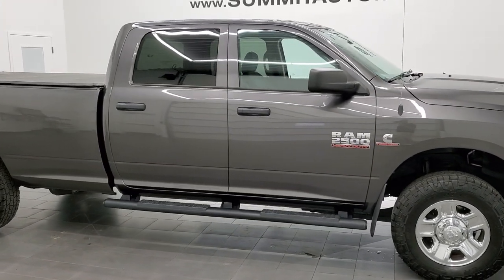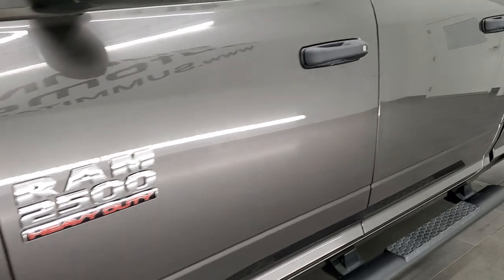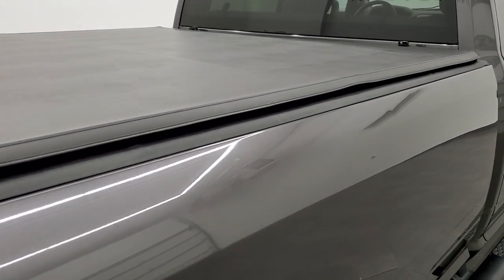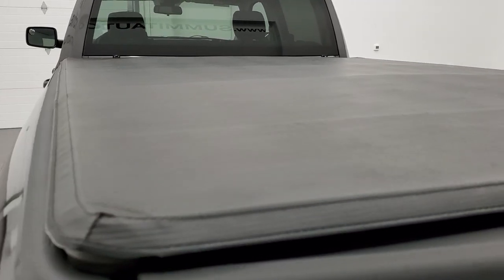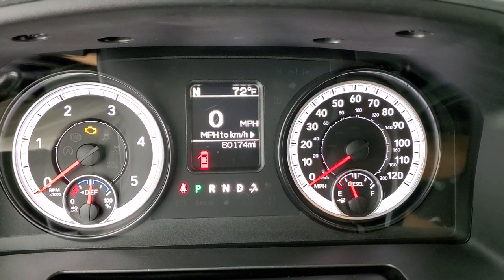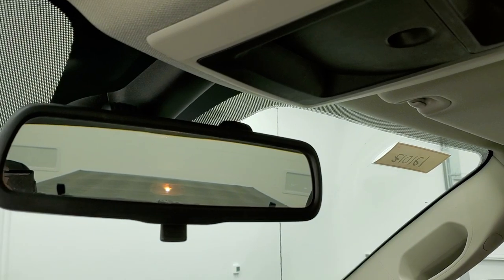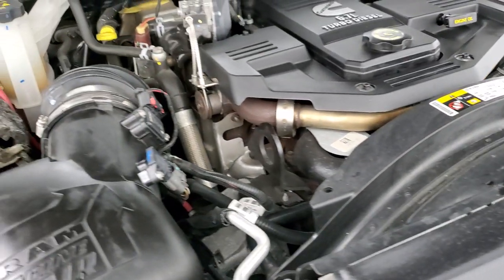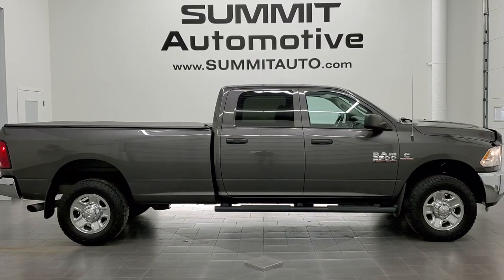2015 RAM 2500 TRADESMAN LONGBOX CREW GRANITE CRYSTAL WALK AROUND REVIEW 12101Z SOLD!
This 2015 RAM 2500 TRADESMAN CUMMINS DIESEL CREW LONGBOX IN GRANITE CRYSTAL FOR SALE IN FOND DU LAC OSHKOSH WISCONSIN 54935 is the vehicle we did walk around review of today.

Thank you for checking out this video of this 2015 RAM 2500 TRADESMAN CUMMINS DIESEL CREW LONGBOX IN GRANITE CRYSTAL FOR SALE IN FOND DU LAC OSHKOSH WISCONSIN 54935

STOCK: 12101Z
PRICE: $46991
MILES: 60,166
MAKE: RAM
MODEL: 2500
VIN: 3C6UR5HL5FG696885
LOCATION: FOND DU LAC OSHKOSH WISCONSIN, 54937 TRUCKS ON 41

1 OWNER! CLEAN TITLE HISTORY! 6.7 Liter Cummins Diesel, Full Four Door Crew Cab, Long Box 8 Foot Longbox, Tradesman ST Package, 6 Speed Automatic Transmission with Optional Manual Tap Shift, Turn Dial 4x4 Four Wheel Drive 4WD, Reverse Backup Camera Rearview Camera, Non Smoker, Gray Cloth Seats, 40/20/40 Split Front Bench Seating with Center Seat Hidden Storage Compartment, Soft Tonneau Cover, Full Towing Package with Receiver Trailer Hitch, Wiring and Transmission Cooler Tow Package, 3.42 Gears with Anti-Spin Differential, Gooseneck Hitch Gooseneck, Factory Brake Controller, Factory Exhaust Brake, Heated Power Mirrors, Electronic Stability Control Traction Control ESC, Cooper Discoverer AT3 LT275/70 R18 Tires, Steel Rims with Chrome Covers, Four Wheel Disc Brakes, Factory Painted Stepbars, Spray-in Bedliner, Bedrail Covers, Bug Shield, Fog Lights, Reverse Sensors, Locking Tailgate, Chrome Trimmed Grill, 5.0 Touchscreen Uconnect Radio, AM / FM Radio Tuner, Sirius/XM Satellite Radio Capabilities Sirius / XM, CD Player, U Connect Hands Free Bluetooth Hands-Free Phone System Blue Tooth, Auxiliary MP3 Jack Portable Audio Connection, USB Jack Portable Audio Connection, Keyless Entry System, Adjustable Height Seatbelts, Driver and Passenger Front Air Bags, L.A.T.C.H. Child Safety System, Side Curtain Air Bags SRS Safety Restraint System, Multi-Function Steering Wheel Controls, Compass, Outside Temperature Display and Mileage Display, Factory Floormats, Storage Compartment Under Rear Seats, Air Conditioning AC, Cruise Control, Power Locks, Power Windows, Tilt Steering Wheel, Automatic Headlights Autolamp, Granite Crystal Metallic Clearcoat, ONE OWNER! CLEAN AUTOCHECK! Very very clean inside and out! This is one of the sharpest 2015 Ram 2500 crewcab longbox 3/4 ton diesel trucks on our lot! Make your move before this super clean 4wd is gone!

STOCK: 12101Z
PRICE: $46,991
MILES: 60,166
MAKE: RAM
MODEL: 2500
VIN: 3C6UR5HL5FG696885